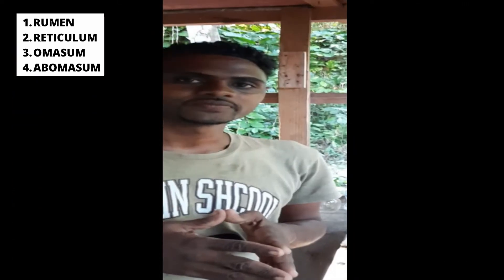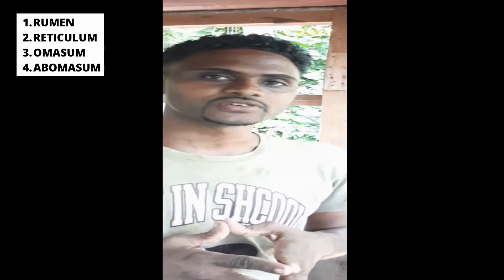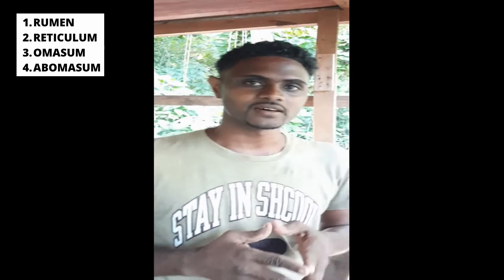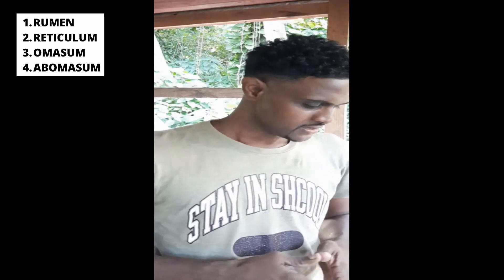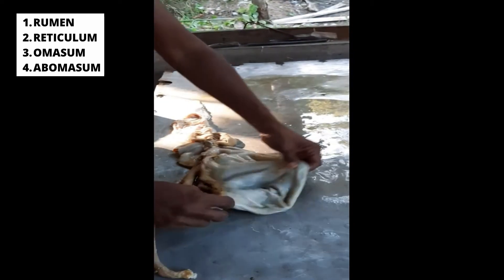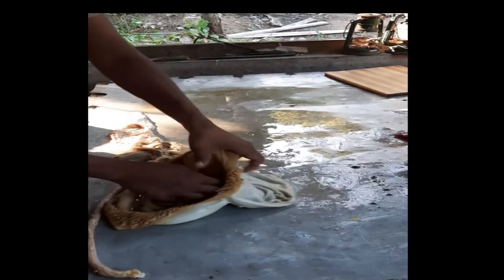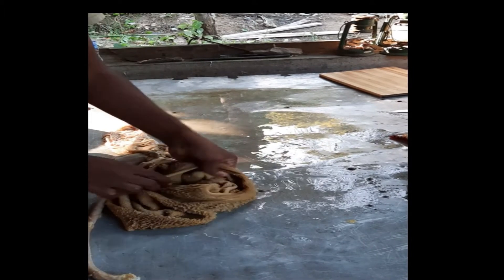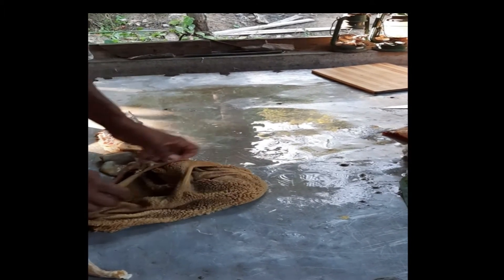Parts of the Ruminant Stomach (goat)- practical demonstration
# Ruminant stomach# Agriculture # CXC/CSEC#

Ruminants consist of a complex stomach which has four compartments namely: 1. rumen 2. reticulum, 3. omasum and 4. abomasum. This stomach is complex because it facilitates fermentation. Fermentation is the use of microbes to such as protozoan, fungi and bacteria to help in breaking down of complex foods such as cellulose and plant parts.
The abomasum which is referred to as the true stomach breaks down food using enzymes.